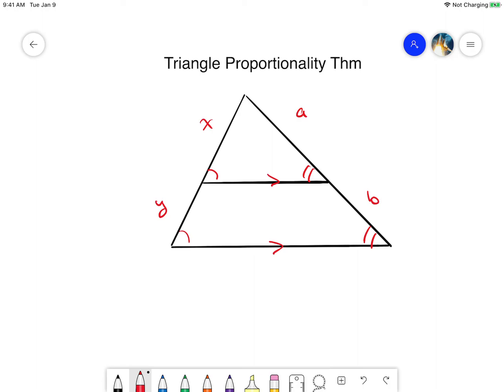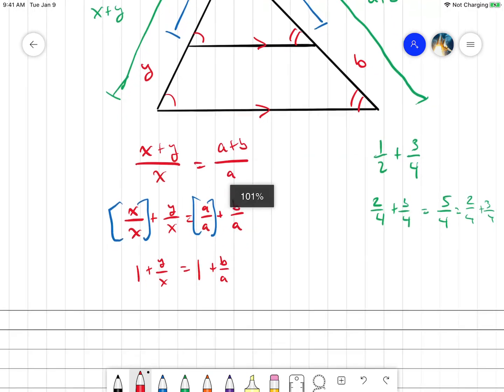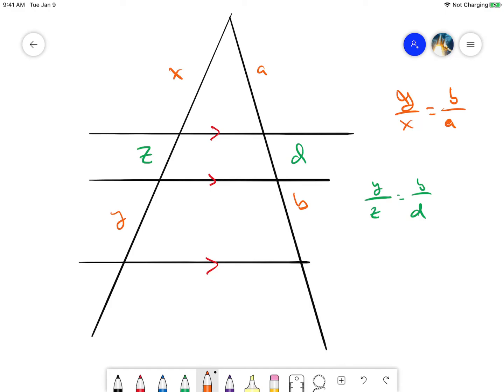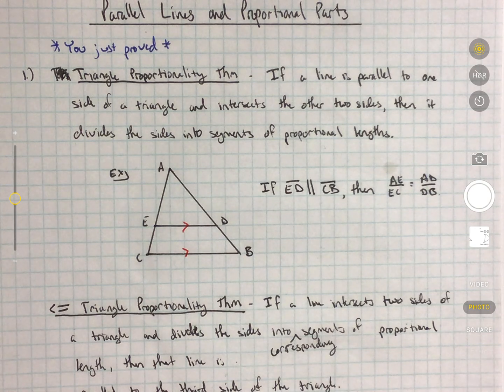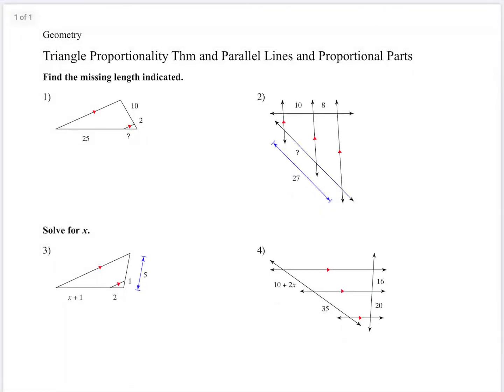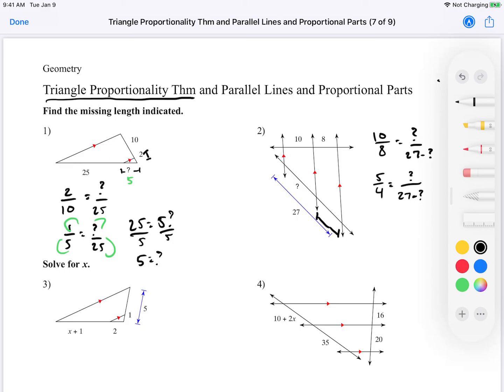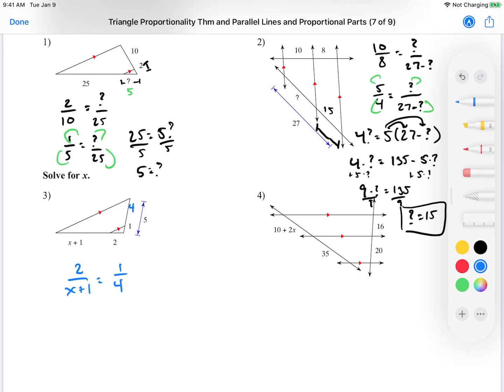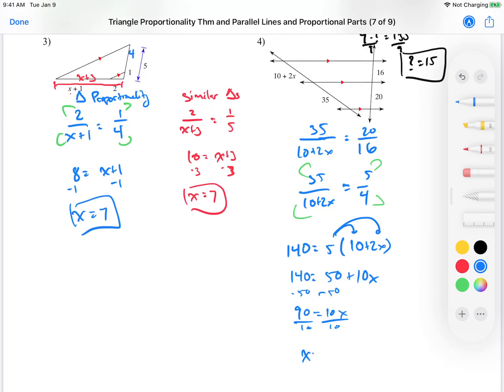Triangle Proportionality Thm and Parallel Lines and Proportional Parts